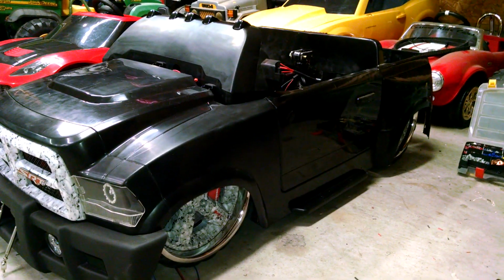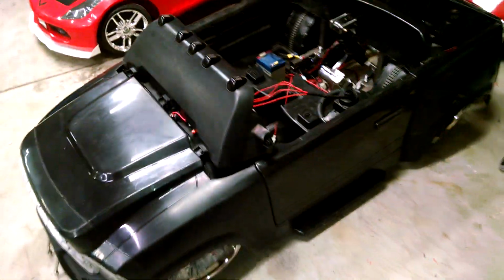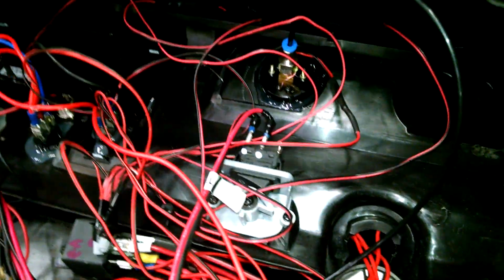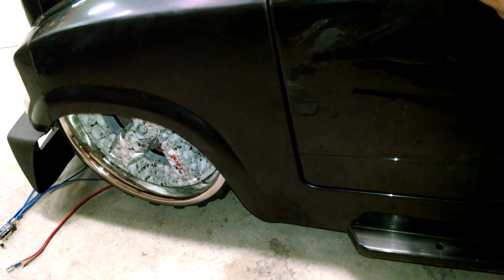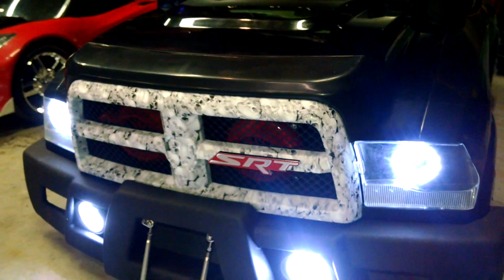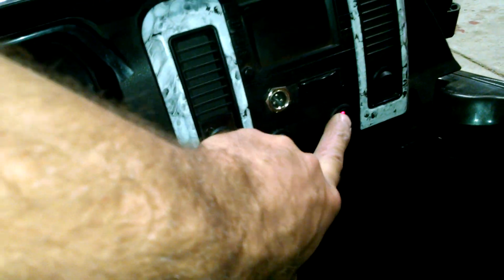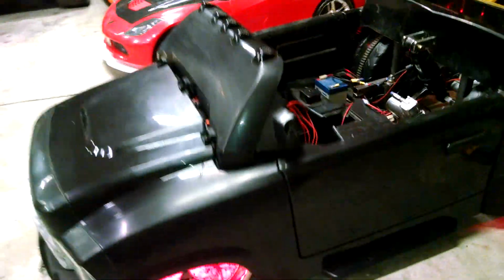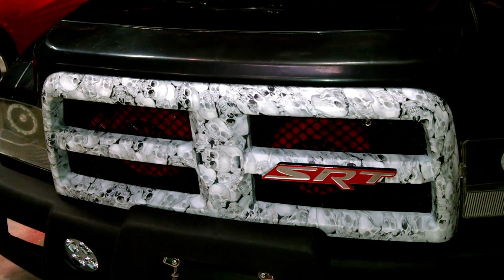Finally assembly- update of HellRam air ride powerwheels build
Final assembly video with lots of wiring and lighting installation. Still have lots to do and only a few days left before the public debut of  one of the baddest powerwheels ever created.